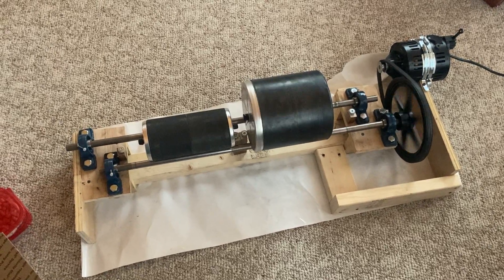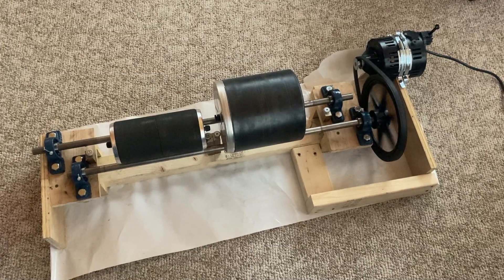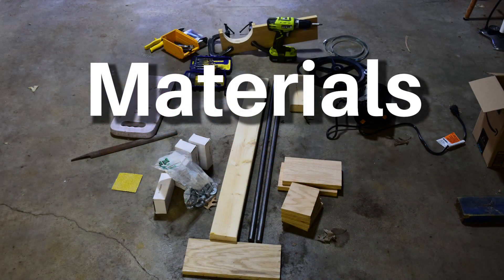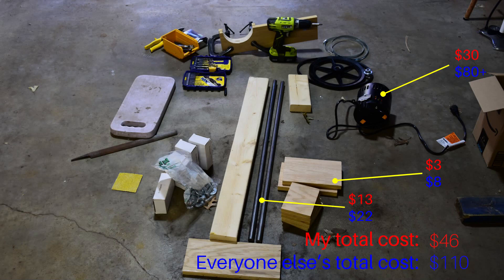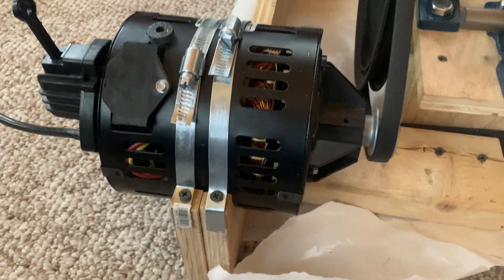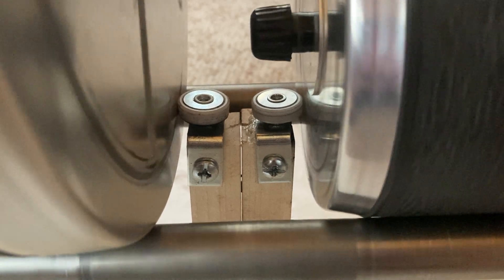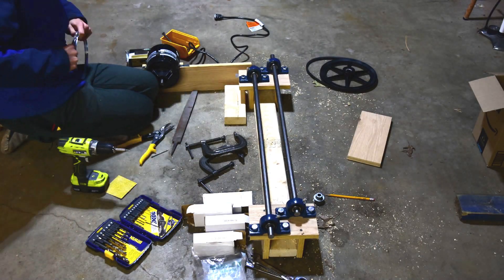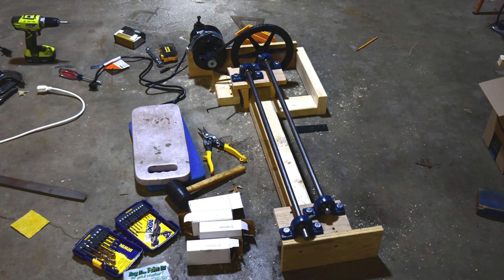Building a Rock Tumbler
In today's video I show off the rock tumbler that I built and how I went about doing it. If you're interested in building your own tumbler here are some good websites to check out:

Tools I used for designing:

(This is for figuring out the pulleys)

00:00 Intro
00:28 Why I Built a Tumbler
01:08 Design Constraints
02:00 Blueprints
02:35 Materials & Cost
04:32 Build
06:40 Things to Know